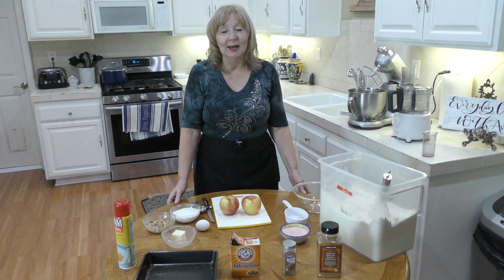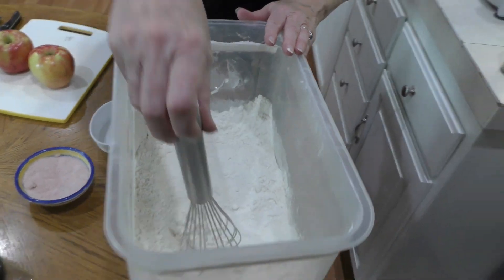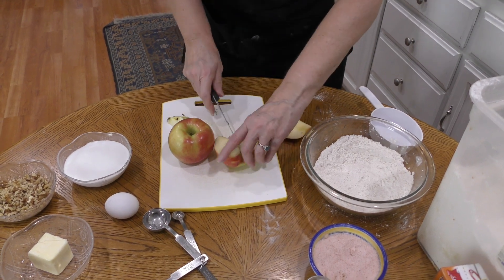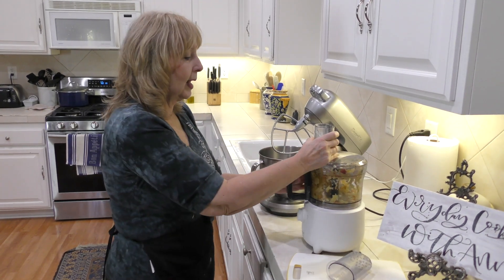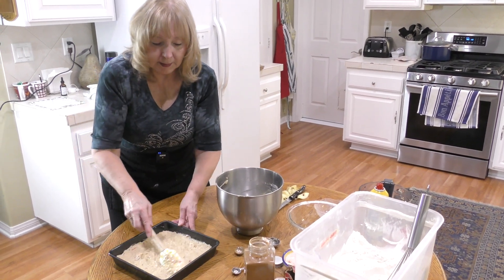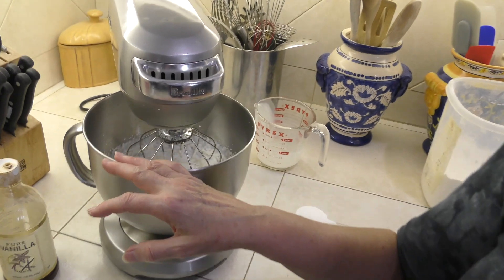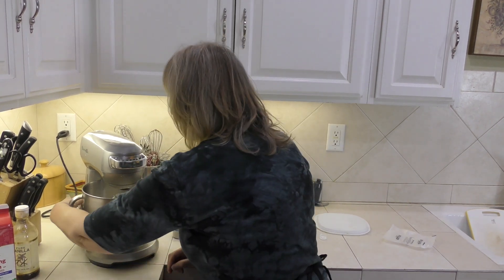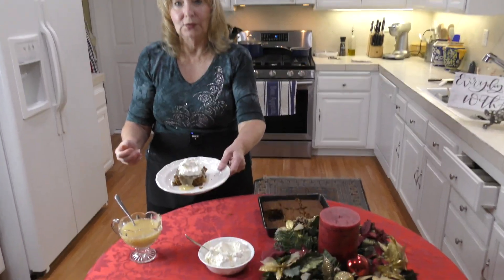Best Ever Apple Pudding Cake Recipe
BUY ANN SIGGARD'S FULL HERE!

 BEST EVER APPLE PUDDING CAKE

 1 egg
 2 large unpeeled cooking apples, shredded
 1 cup sifted flour

In mixer, cream butter; gradually add sugar, creaming well. Add egg, beaten hard. Shred apples medium-fine in food processor or grater. Add at once to creamed mixture.

Sift dry ingredients together and stir into apple mixture. Add walnuts. Bake in greased 8-or-9-inch square pan for about 45 minutes, at 350 degrees. Cut into squares.

Serve warm with pudding sauce and sweetened whipped cream. Can be doubled and baked in a 9x13-inch pan.

Pudding Sauce:

 1⁄2 cup light cream
 1 cup heavy cream, sweetened and whipped

Heat butter and sugar, then cream together over very low heat for 10- 15 minutes. Stir occasionally until blended and slightly thickened. Don’t let sauce boil. Add vanilla and nutmeg.
Serve hot on pudding cake. Makes 1 1⁄2 cups.

Notes: I always double this recipe and use it a lot during the holidays.